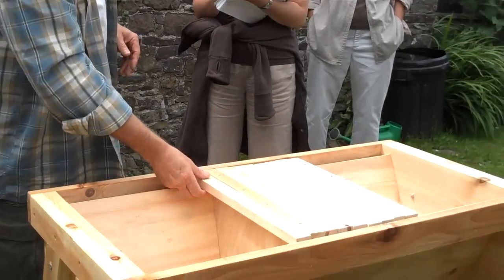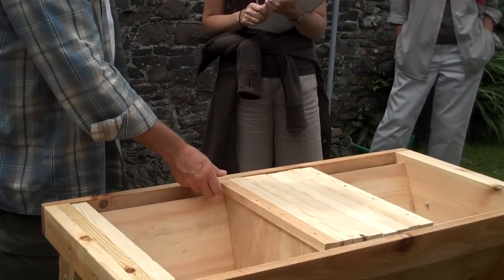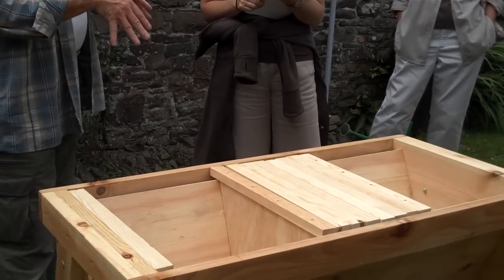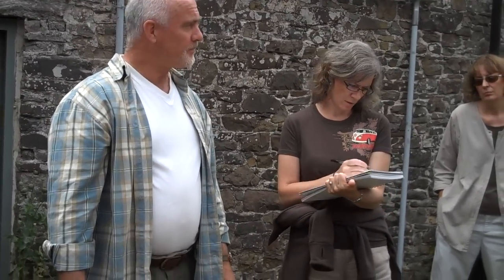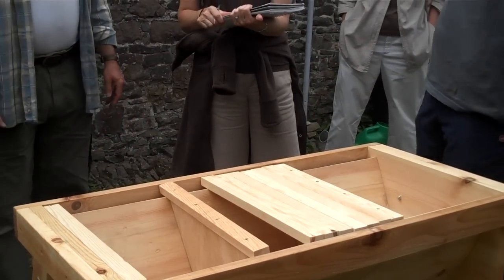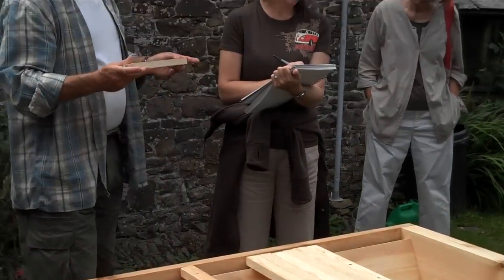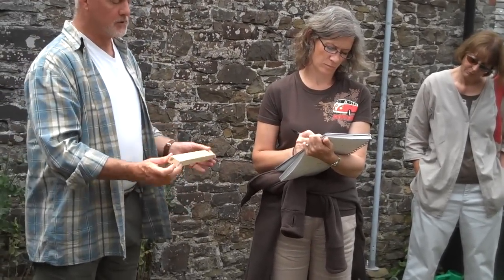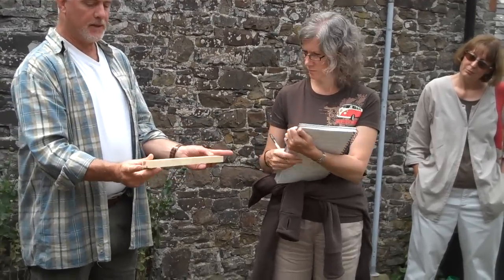Top Bar Hive: Explaining the Build Up Period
Phil Chandler explaining the Build Up Period and how to take account of the bees' need to expand quickly during the fruitful period.

See more information about Natural Beekeeping and Horizontal Top Bar Hives